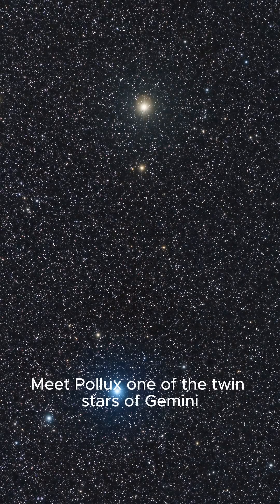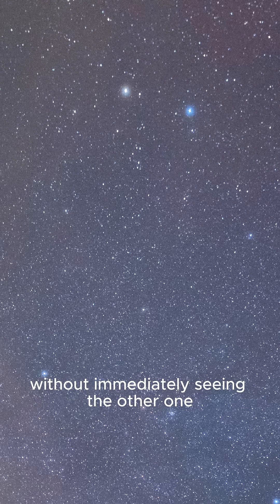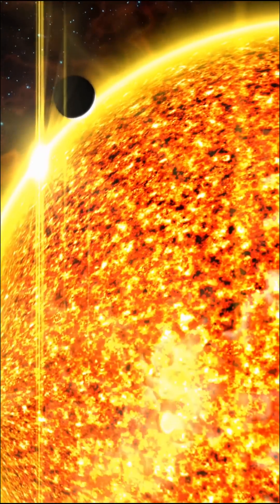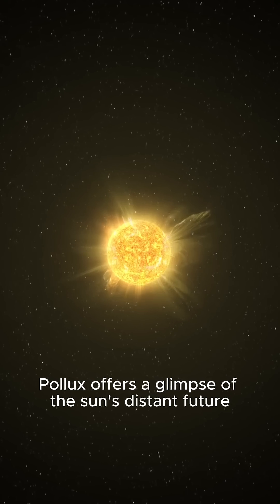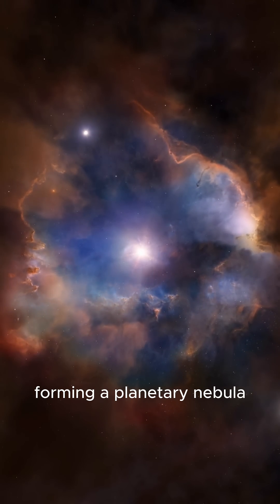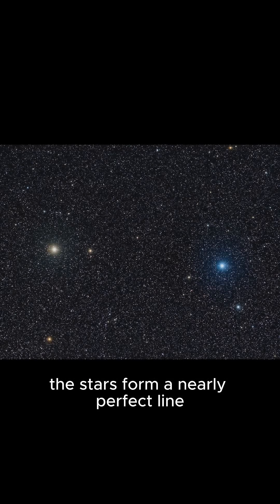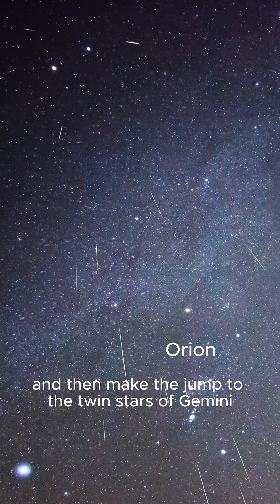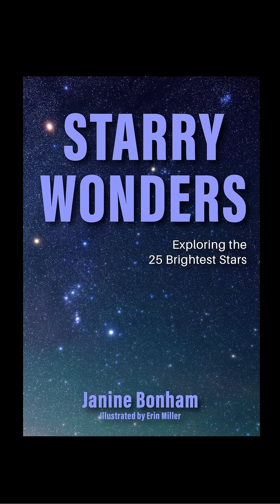Pollux: The Seventeenth Brightest Star in the Night Sky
Pollux is the brightest star of Gemini. It's an giant star that hosts an exoplanet similar to that of Jupiter, just twice its size.